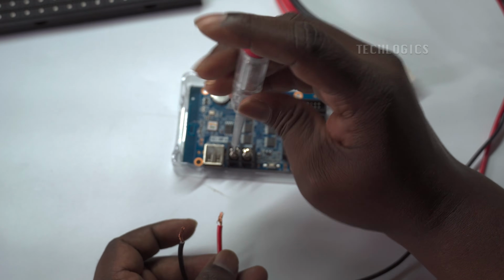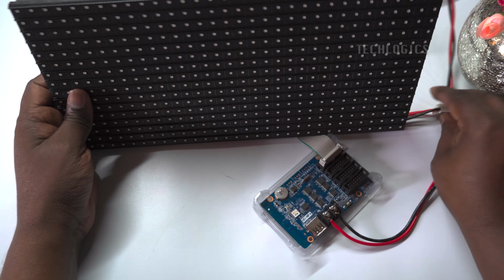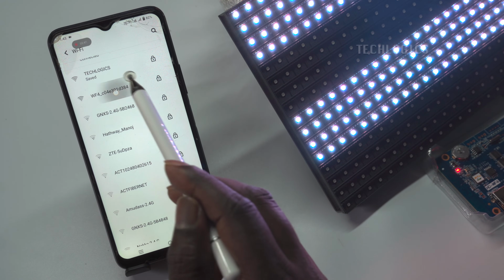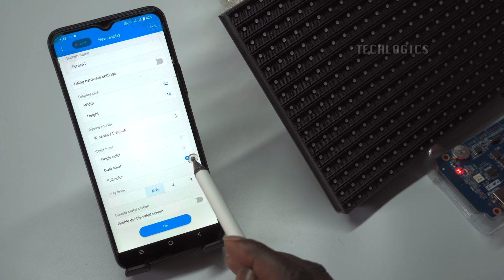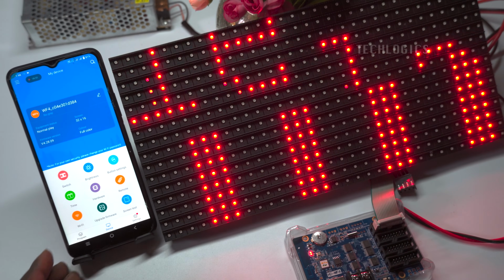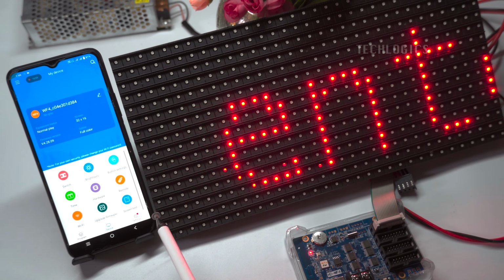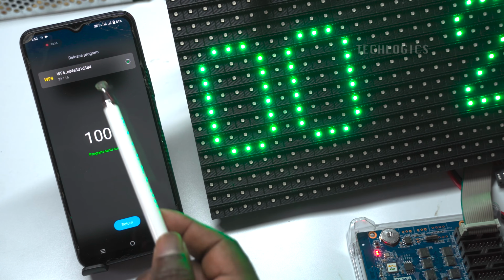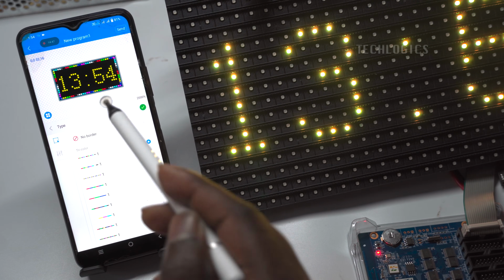How to Connect and Configure a P10 RGB LED Display Panel with Huidu W04 Controller | Part 1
In this video tutorial, we show how to connect a P10 RGB display panel with the Huidu W04 controller, step by step guide for initial setup, install the mobile app, connect the device with the app, create a basic text program, and set up an LED display clock.

Welcome to TECHLOGICS!
At TECHLOGICS, we bring you in-depth reviews, detailed tutorials, and the latest updates on all things CCTV security systems, DIY electronics projects, computers, and networking. Whether you're a tech enthusiast or just looking to stay informed, our channel has something for everyone.

🔔 What You Can Expect:

CCTV Security Systems: Comprehensive reviews and tutorials on the latest CCTV technology to keep your home and business secure.

DIY Electronics Projects: Step-by-step guides and exciting projects to fuel your creativity and enhance your tech skills.

Computer and Networking: In-depth content on building, optimizing, and troubleshooting computers and networks.

Thank you for being a part of the TECHLOGICS family! Your support means the world to us. Let’s embark on this exciting tech journey together.